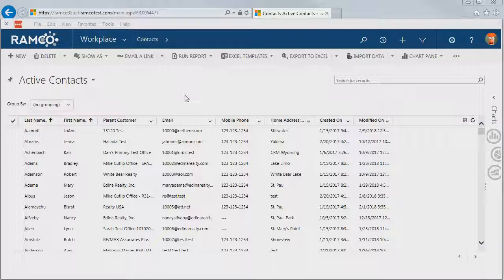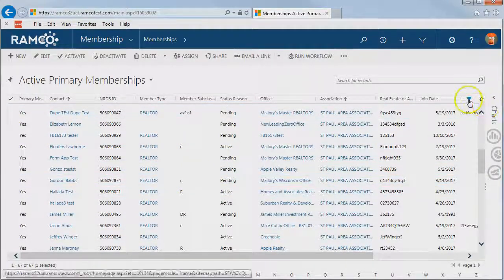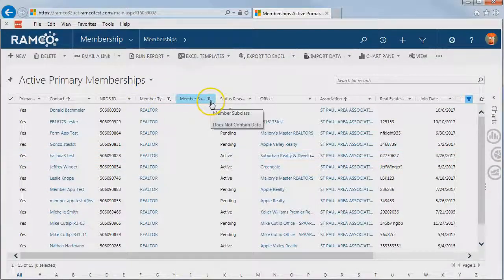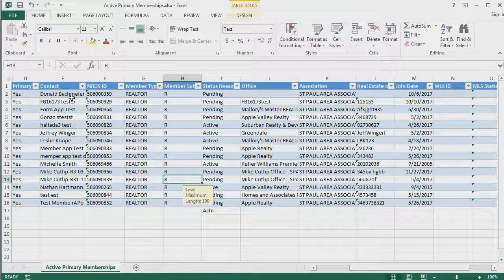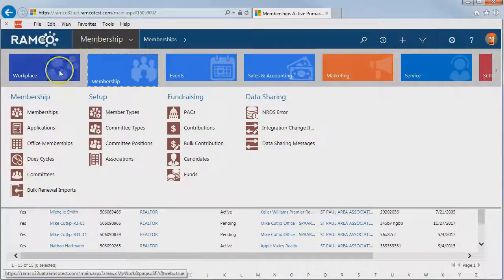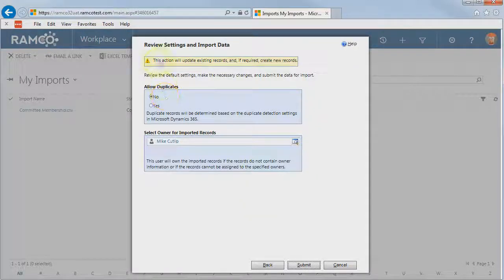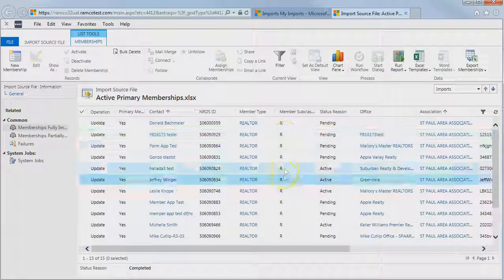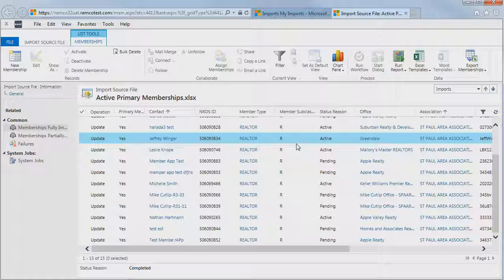Importing into RAMCO - Updating Existing Records - Basic